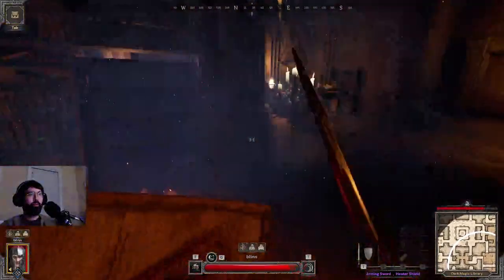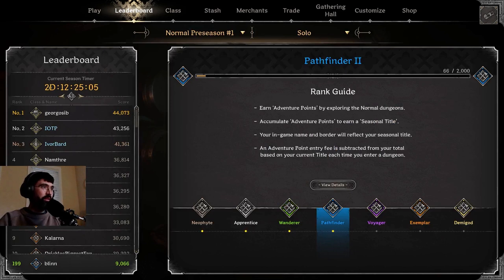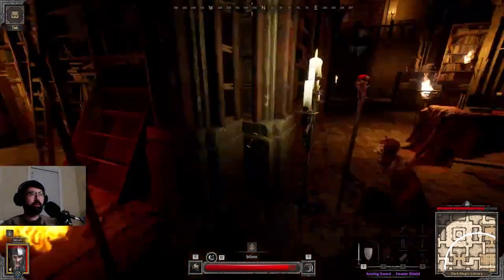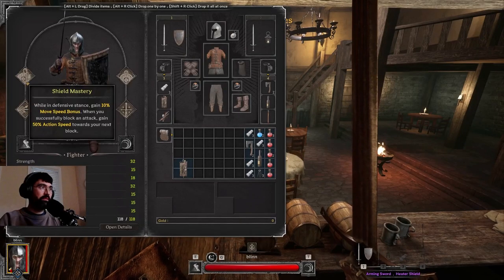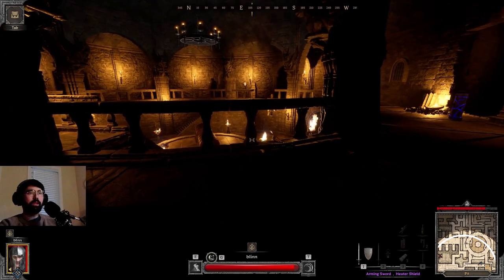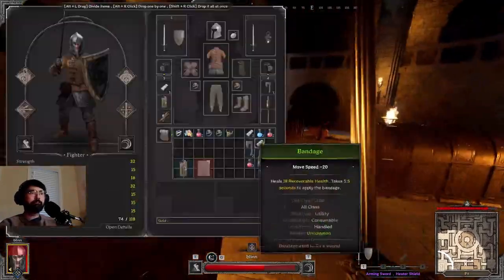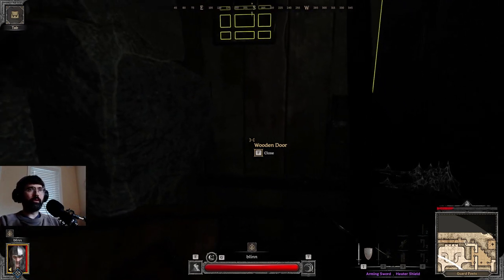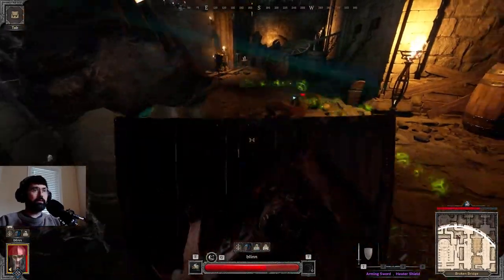End of wipe PvP goes hard — Dark and Darker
Solo melee fighter is my favorite way to play Dark and Darker. Here I put on some of my best gear and go head-to-head with BIS chads from almost every class. All ggs & love for the game – happy wipe to everyone!!

ps. I'll give the Falchion of Honor to the first person who asks  :)

00:00 intro
00:36 vs. Slayer Fighter
02:11 vs. Plate Fighter with Gold
03:44 kit & strategy overview
04:31 vs. Wizard
05:48 vs. Halberd Fighter
06:52 marketplace lol
07:21 vs. Ranger
08:22 vs. Warlock and Rogue
10:41 vs. Ranger and Rogue

Dark and Darker  |  Hotfix #36
(first-ever taste of earned gold)

YT meta is dumping text here for the algo?